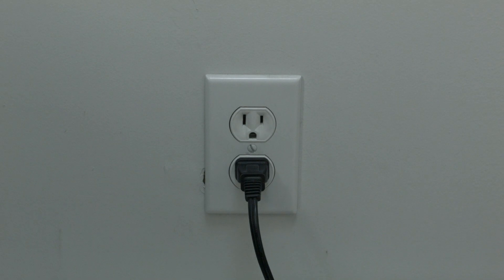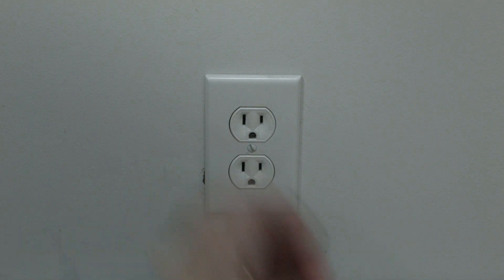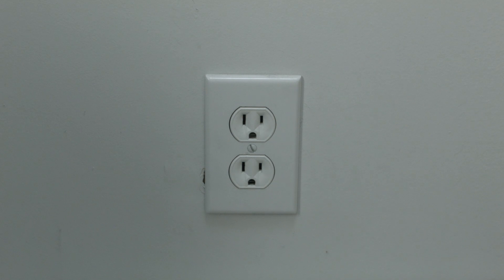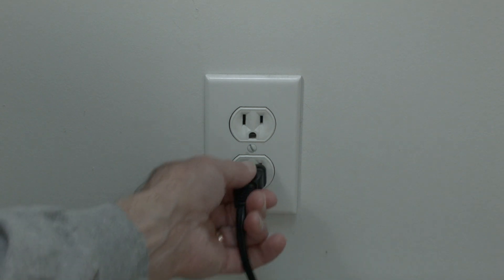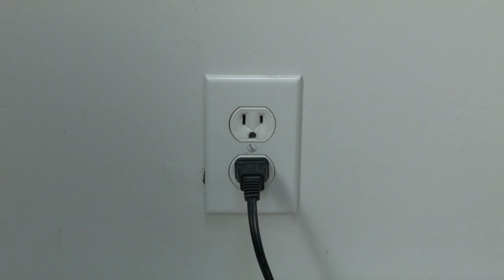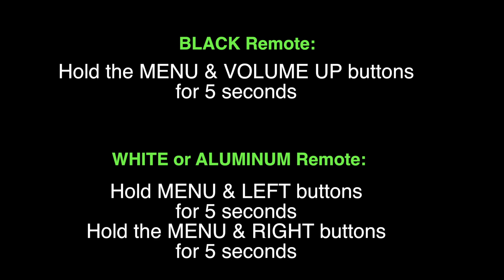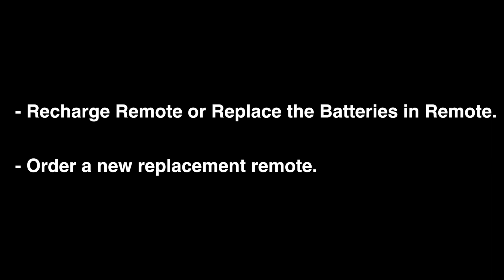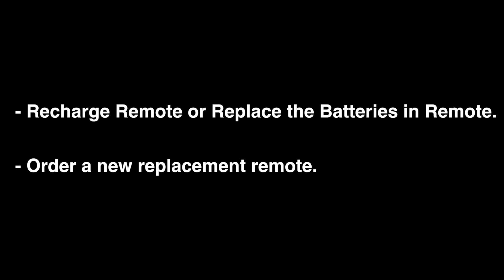Apple TV remote not working - Fix it Now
Apple TV remote not working